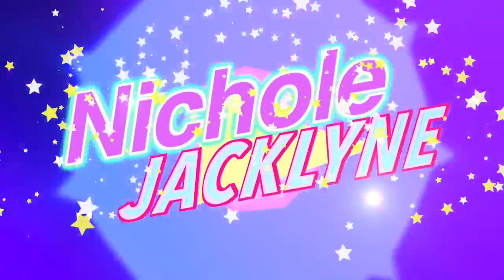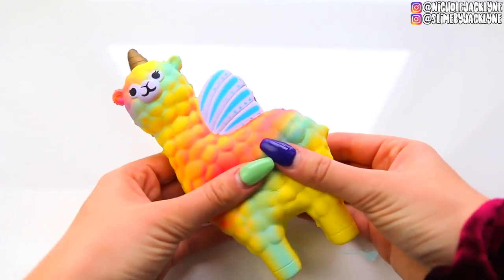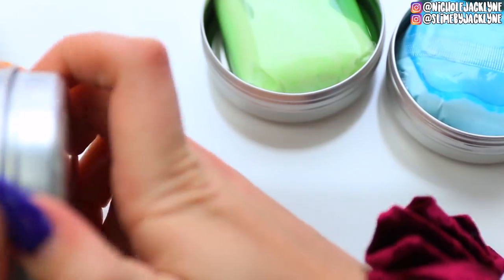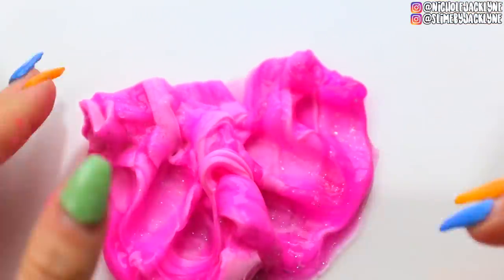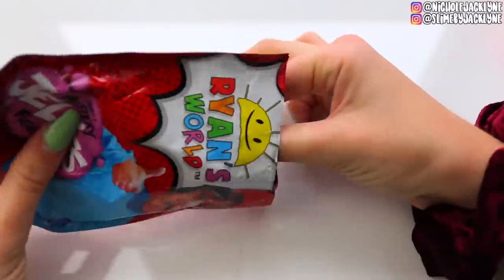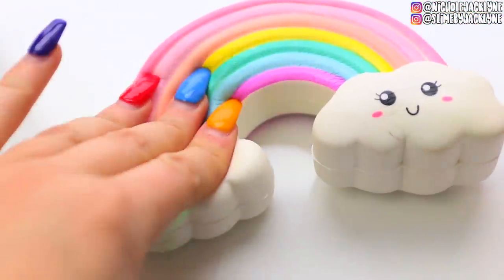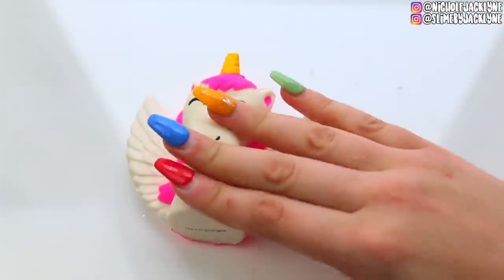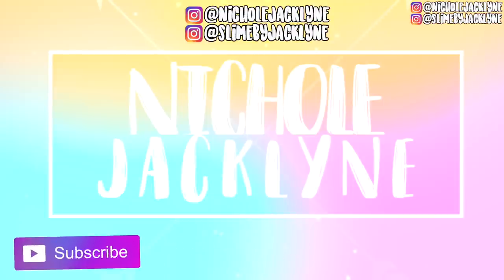JUSTICE SLIME vs CLAIRE'S SLIME!! which is worth it?!?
➜Follow Instagram @nicholejacklyne
➜Follow Twitter  @nicholejacklyne

➜Buy My EXACT Slime Supplies:
White Glue All Gallon Glue
Marshmallow Floam Beads
Rainbow Floam Beads
Styrofoam Floam Beads
Polymer Clay Fruit Slices For Slime
Mermaid Charms
Fruit Charms
Instant Snow
Artificial Snow
Basic Scents For Slime
Nickelodeon JoJo Siwa Liquid Lava Putty
Ultimate Slimy Lab
So Slime DIY Kiit Factory
Slime Shakers 3 Pack “Rainbow”
Fluffy Slime 10-Pack
3lb Clear Slime
DIY Goo Slime Kit
Elmer’s Galaxy Glitter Slime Kit
Poopsie Pooey Puitton Slime Surprise:

Uber Code: nicholej292ue

Lyft Code: NICHOLE27981

POSTAMTES CODE: T9F7D
Get $100 Free Delivery Credit on Your First Delivery Using T9F7D

♥ Twitter➜ @nicholejacklyne
♥ Instagram➜ @nicholejacklyne
♥Instagram Slime Account: ➜@slimebyjacklyne
♥ Snapchat➜ nicholesloan
♥ Musical.ly➜ @nicholejacklyne